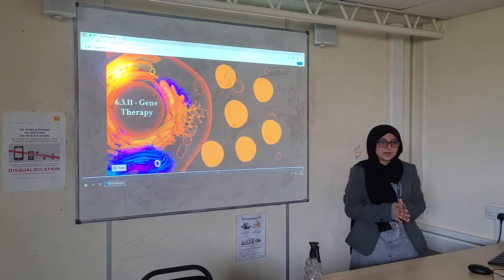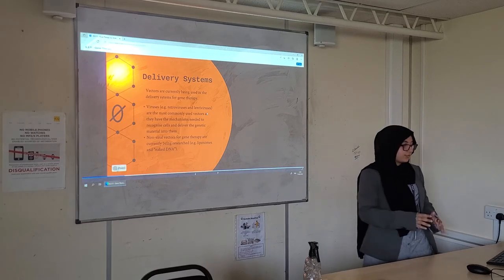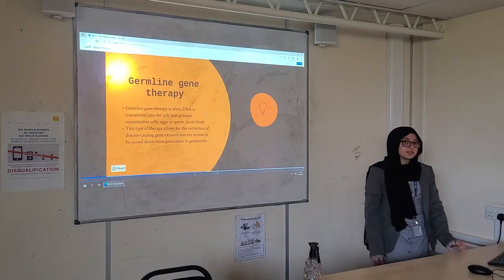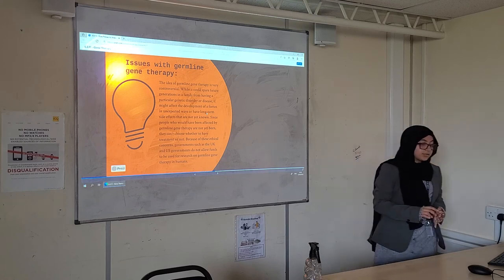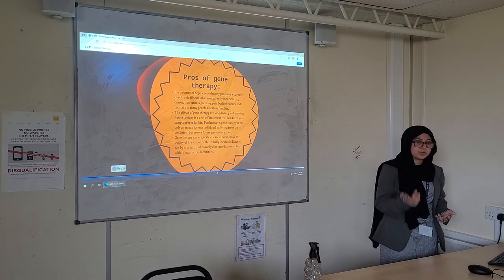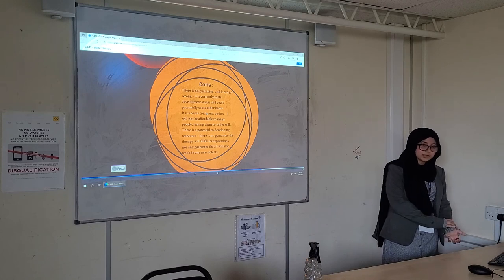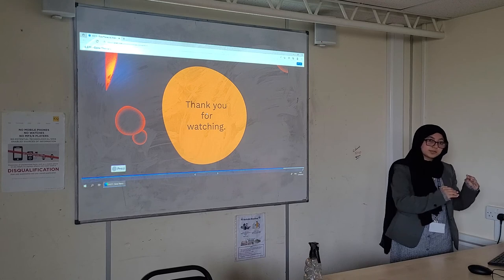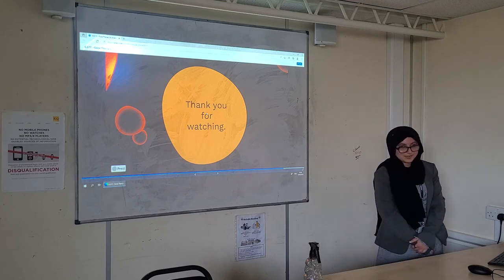Gene Therapy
Presenter: Aneesa Younes
Date: 12th May 2023
Location: Herschel Grammar School
In today's presentation, Aneesa looks at gene therapy, specifically taking a closer look at somatic cell therapy as well as germline therapy and the ethics  surrounding the topic.